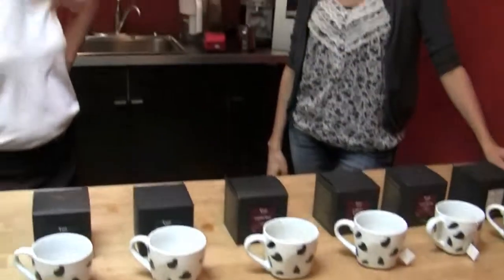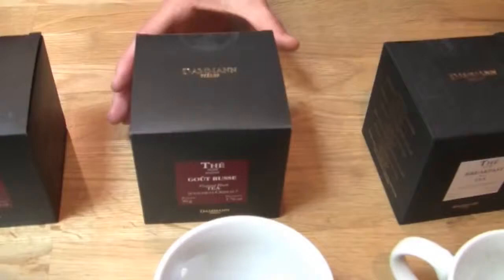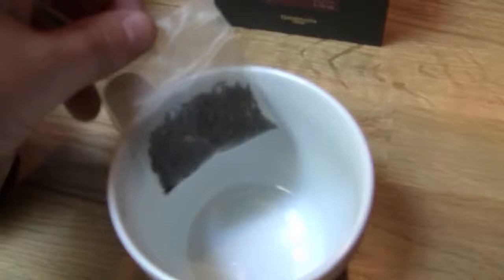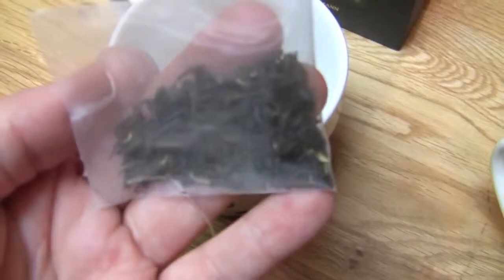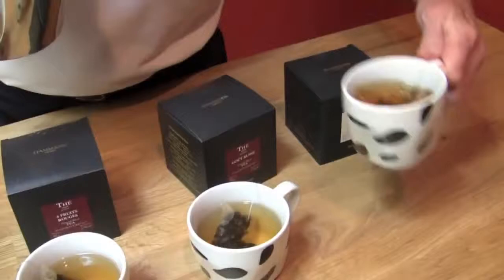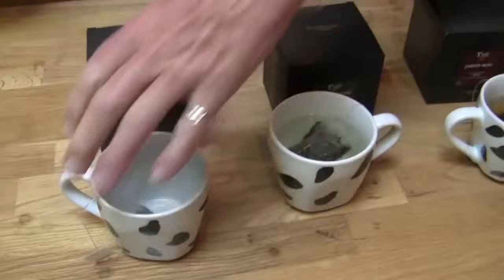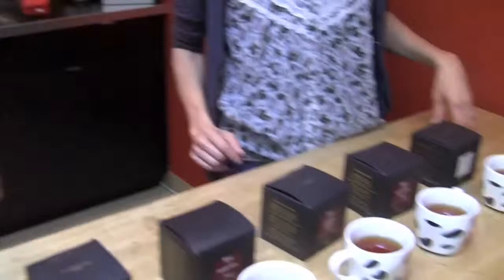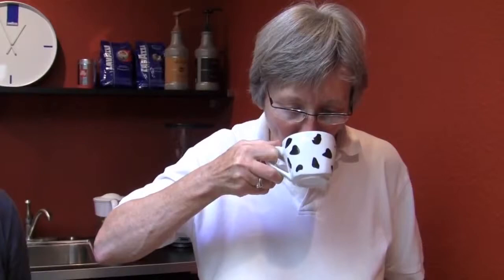Crew Review: Dammann Teas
Gail and Brandi brew up cups of several of Dammann's teas, then discuss how they smell and taste. Yummy! Check out all of the Dammann teas we have available